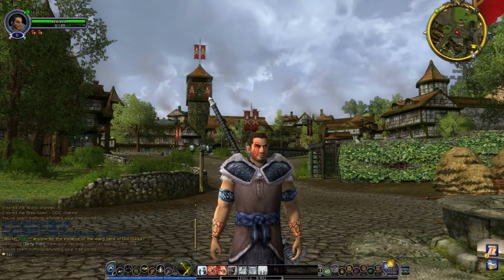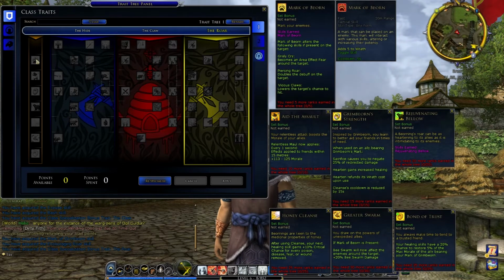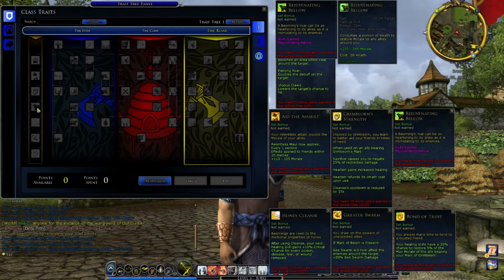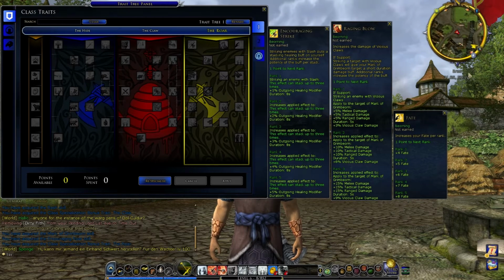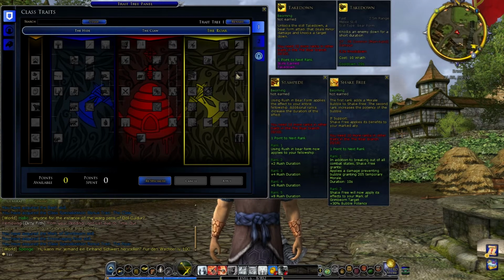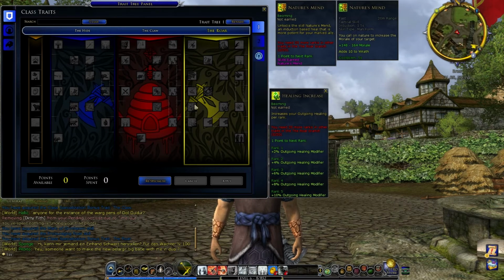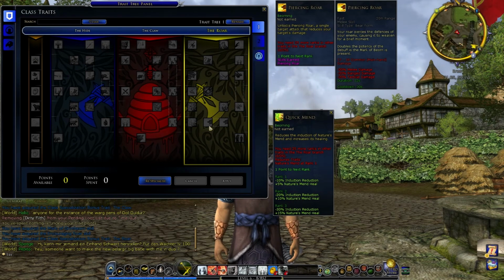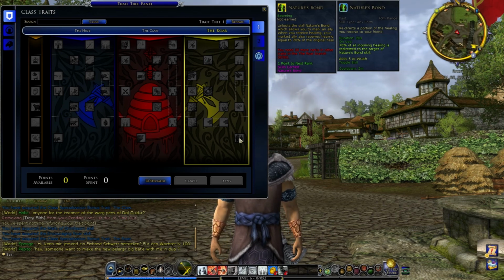LOTRO: Update 15 Preview - Beorning Class - The Roar Traitline (Yellow/Support)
In this Update 15 Beta Preview, I showcase the Beorning's yellow traitline: The Roar.

This traitline is focused on working with other people and supporting the group through healing allies, debuffing enemies, and providing crowd control abilities to the group.

Play on the Snowbourn server if you wish to join our kinship!